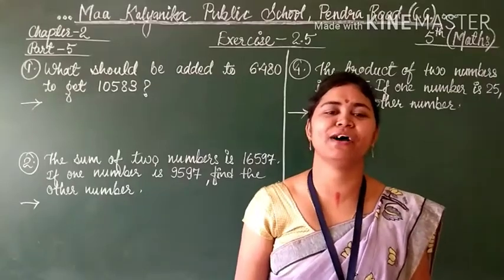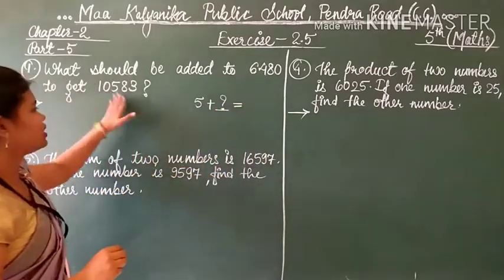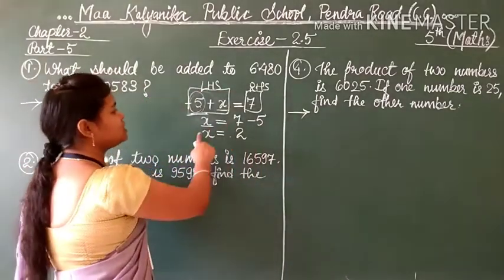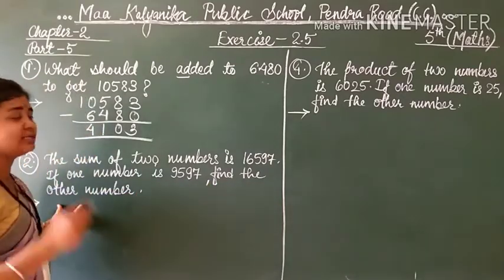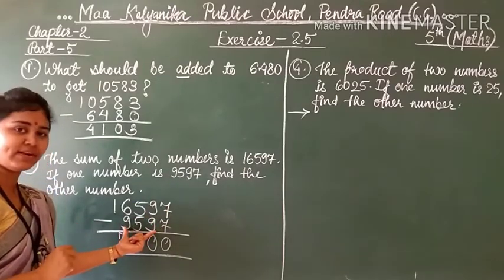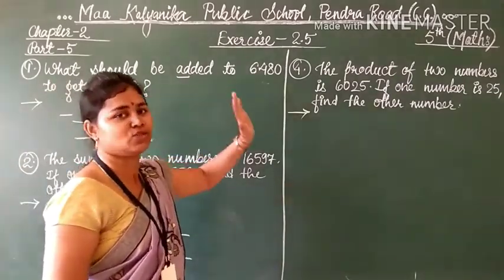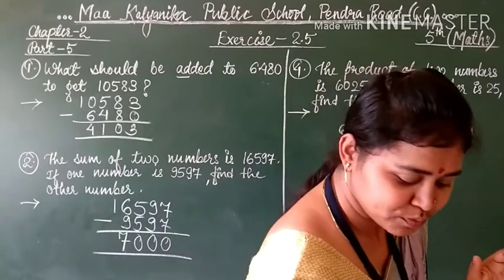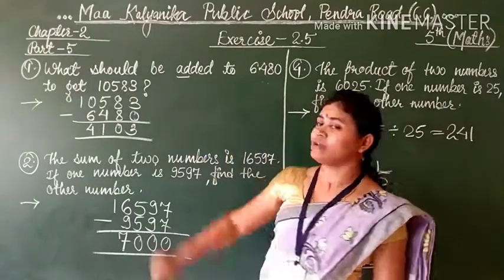(V-9) Class-5th (Maths) Chapter-2, Part-5